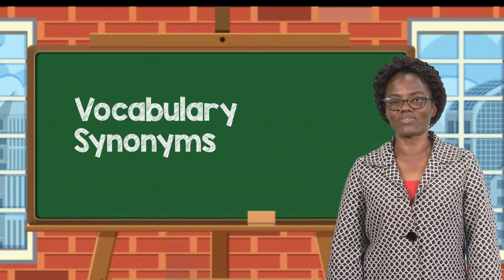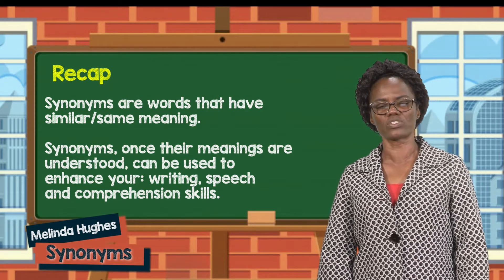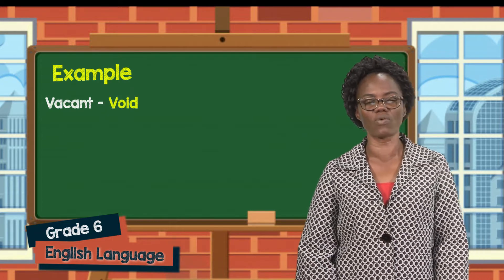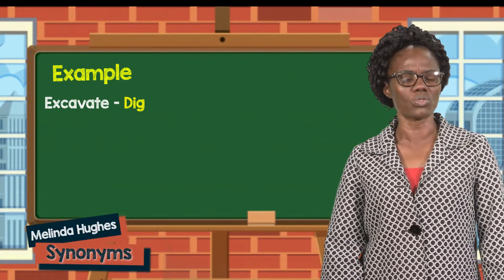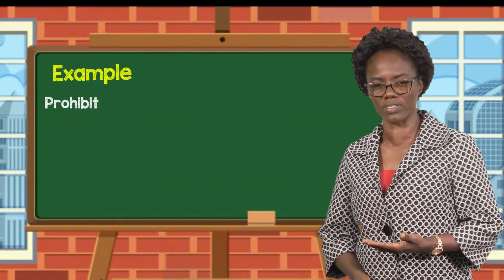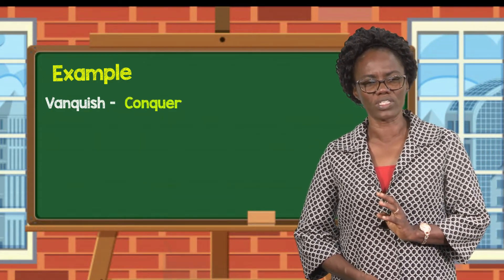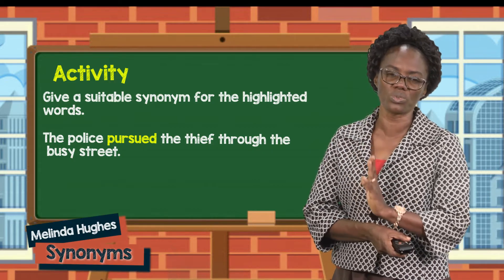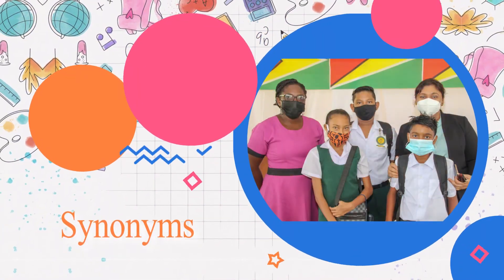English Language - Grade 6: Synonyms